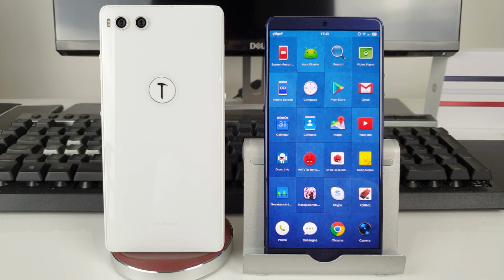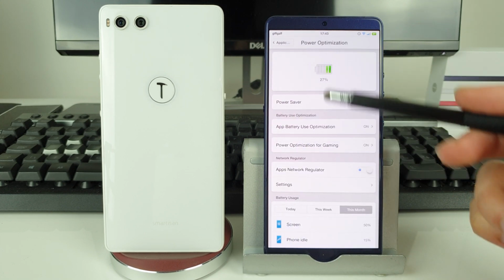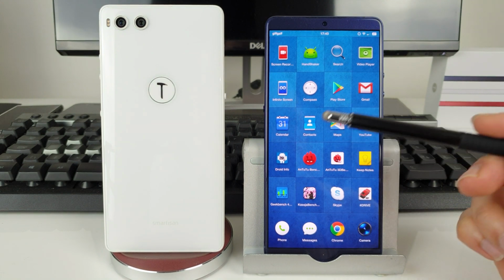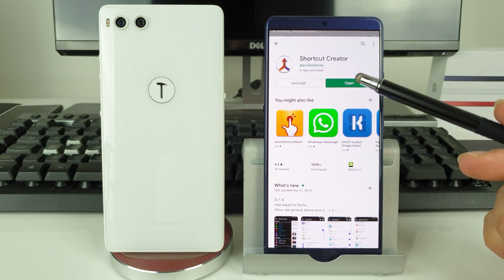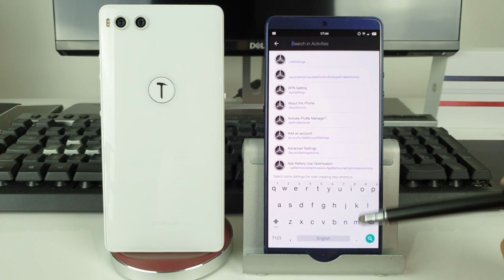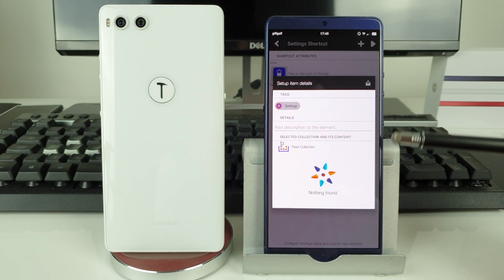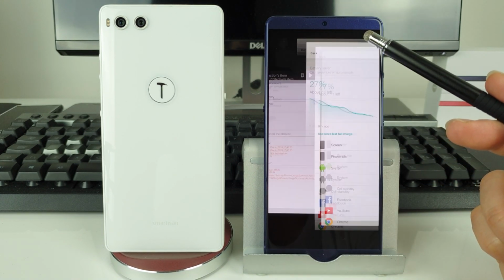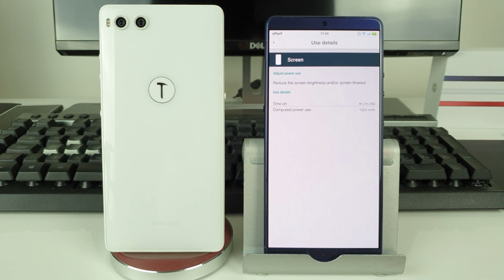How to check SOT Screen On Time on ANY Android Phone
In this quick tutorial I will show you how to check your exact Screen On Time (SOT) on your phone. Many phones don't have this option out of the box like the Smartisan R1 and Smartisan Nut Pro 2s shown in the video. This method will definitely work with other phones as long as the firmware itself allows it. For example it doesn't work with the Oppo Find X and the Oppo Reno Z, but it's worth a try with the others. It doesn't cost you anything after all.
If you play Asphalt 9 on iOS you can join my club VoloKin Project anytime.

To support my channel you can simply make any purchase via my affiliate links, it doesn't cost you anything extra but it helps the channel a lot so I can get more phones to review. Thanks!

Amazon US:

Amazon UK: